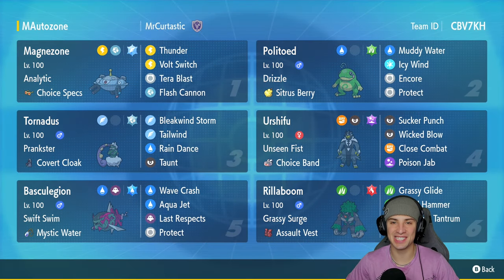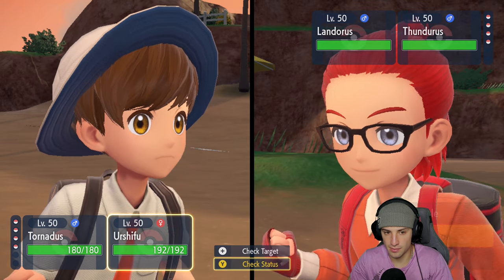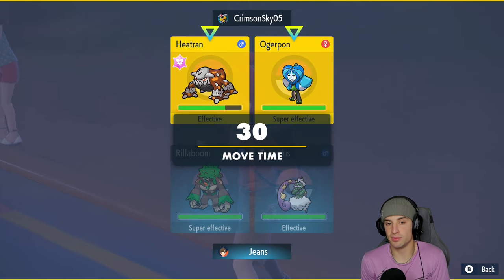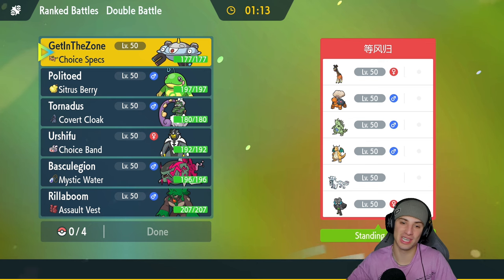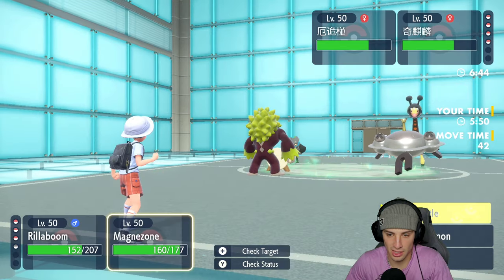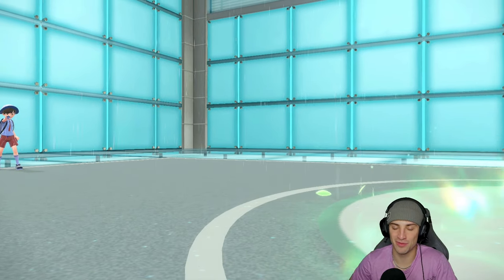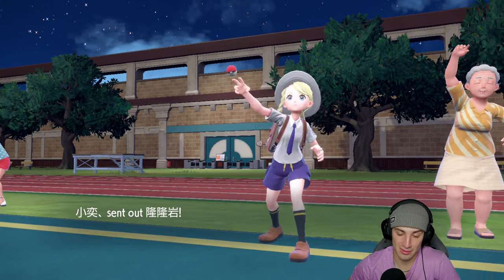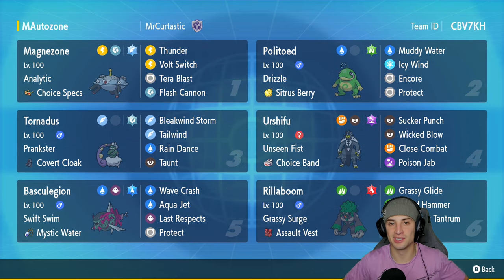MAGNEZONE RAIN TEAM Is Amazing In Doubles! - Pokémon Scarlet & Violet Ranked Double Battles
Rental Code: VKKN4Y

Magnezone Rain Team That We Use for Ranked Battles in Pokémon Scarlet and Violet!

GAME INFO
Name: Pokémon Scarlet and Violet
Developer: Game Freak
Publisher: The Pokémon Company, Nintendo
Platforms: Nintendo Switch
Release Date: November 18, 2022